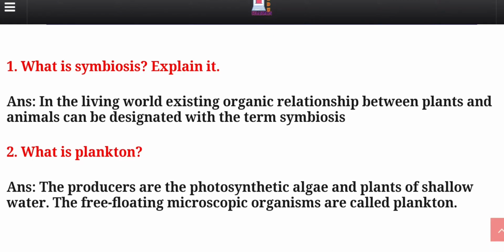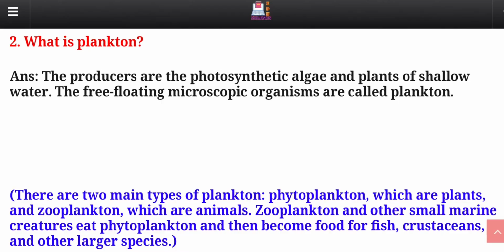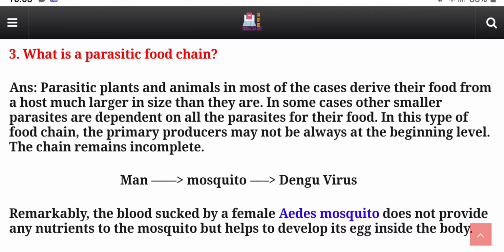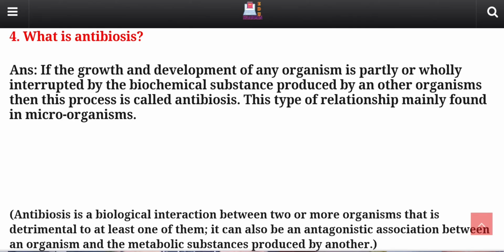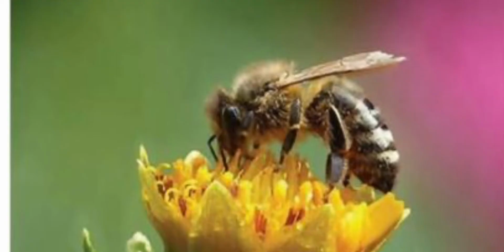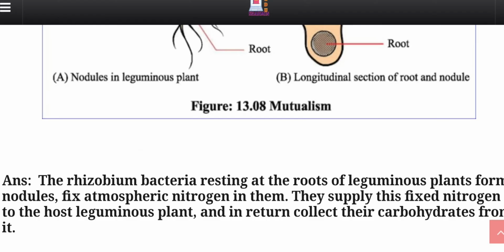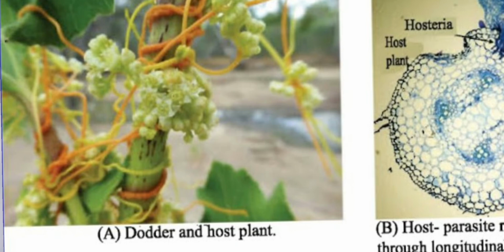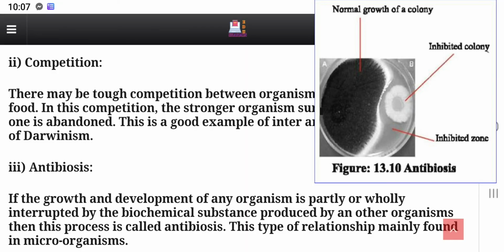Environment of Life (Ch- 13)// Biology 9 &10//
Environment of Life

1. What is symbiosis? Explain it.
Ans: In the living world existing organic relationship between plants and animals can be designated with the term symbiosis

2. What is plankton?
Ans: The producers are the photosynthetic algae and plants of shallow water. The free-floating microscopic organisms are called plankton.

(There are two main types of plankton: phytoplankton, which are plants, and zooplankton, which are animals. Zooplankton and other small marine creatures eat phytoplankton and then become food for fish, crustaceans, and other larger species.)

3. What is a parasitic food chain?
Ans: Parasitic plants and animals in most of the cases derive their food from a host much larger in size than they are. In some cases other smaller parasites are dependent on all the parasites for their food. In this type of food chain, the primary producers may not be always at the beginning level. The chain remains incomplete.

                                   Man —— mosquito —– Dengu Virus

Remarkably, the blood sucked by a female Aedes mosquito does not provide any nutrients to the mosquito but helps to develop its egg inside the body.

4. What is antibiosis?
Ans: If the growth and development of any organism is partly or wholly interrupted by the biochemical substance produced by an other organisms then this process is called antibiosis. This type of relationship mainly found in micro-organisms.

5. What is mutualism?
Ans: The relationship is mutualism when in the association both the organisms are benefited . For example, a bee, or fly, etc. flies around from flower to flower to attain the nectar and as a result, the pollination is accomplished.

(Mutualism describes the ecological interaction between two or more species where each species has a net benefit. Mutualism is a common type of ecological interaction.)

6. The balance of environment is restored through the interaction and interdependence of different organisms. Explain it.

Ans:  The rhizobium bacteria resting at the roots of leguminous plants form nodules, fix atmospheric nitrogen in them. They supply this fixed nitrogen to the host leguminous plant, and in return collect their carbohydrates from it.

a) What are decomposers?
Ans: Some microorganisms, like bacteria and fungus, get their food from the waste of  plants and animals and their dead bodies, and as a consequence, they are mixed with the soil and water by being decomposed. These mixed components can be again consumed as food components. This is why these microorganisms are called decomposers or transformers.